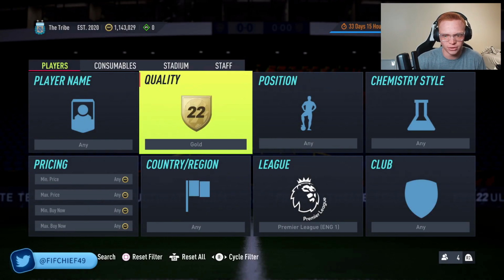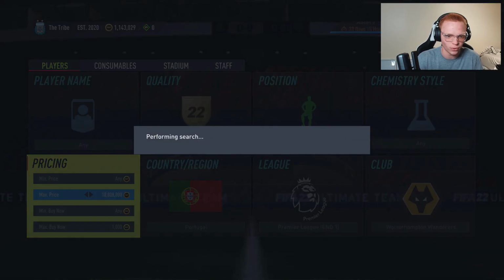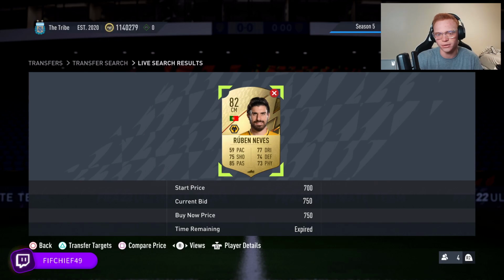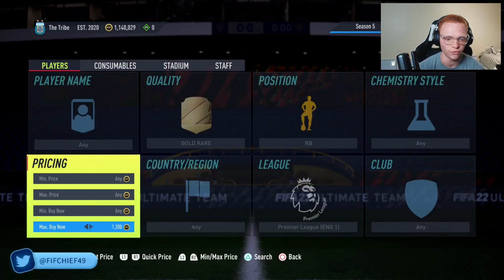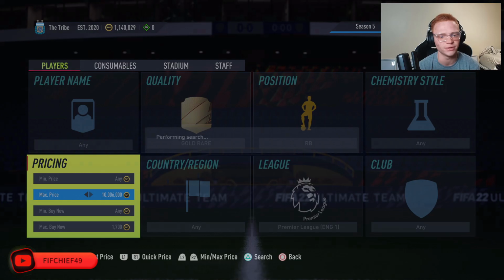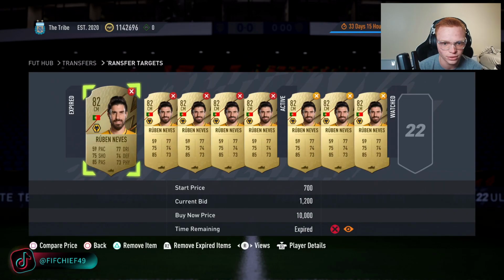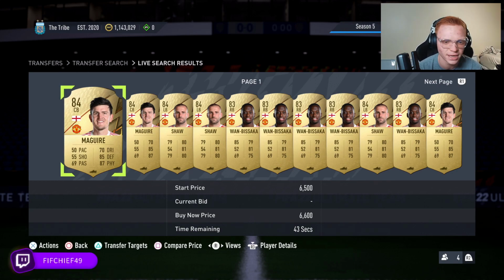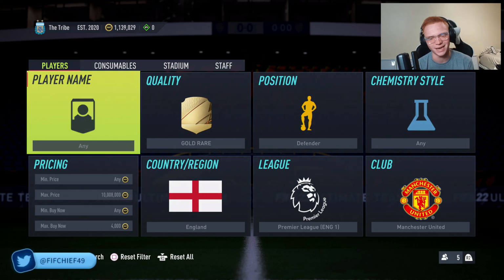OMG! 2K EVERY 60 SECONDS FIFA 22 BEST TRADING METHOD (FIFA 22 SNIPING FILTERS & FLIPPING)